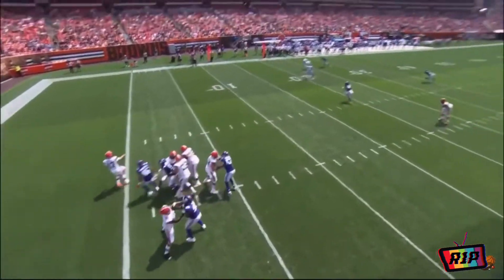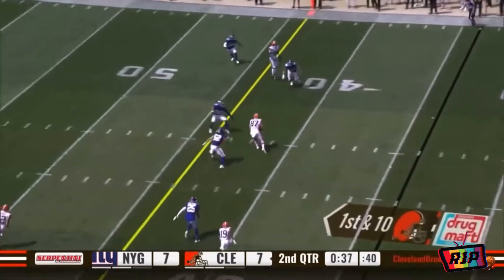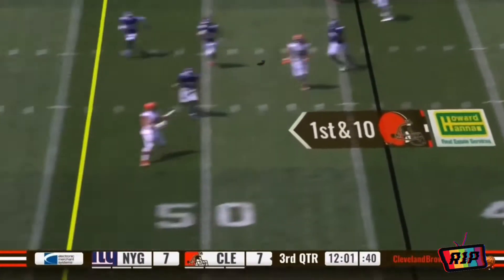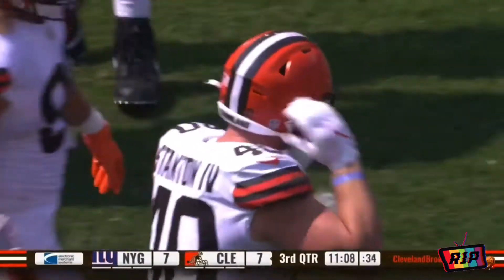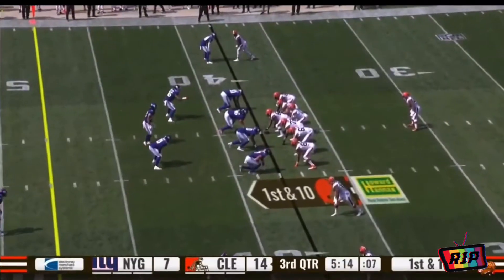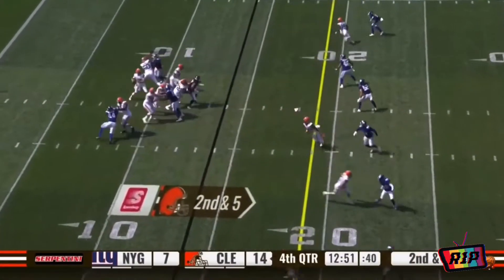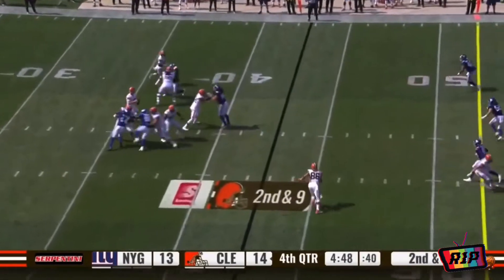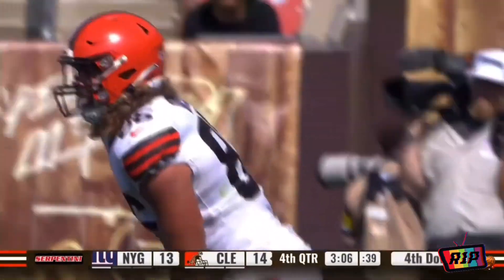Kyle Lauletta Preseason Highlights vs New York Giants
Kyle Lauletta preseason highlights.
 In this video are Kyle Lauletta preseason highlights vs New York Giants. Kyle Lauletta finished the game with a stat line of 14 completions for 152 yards.